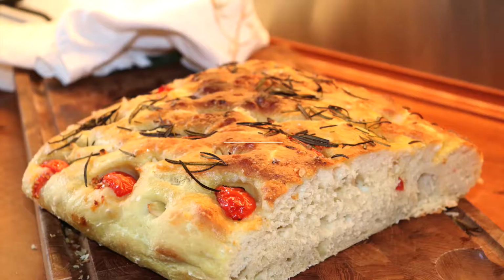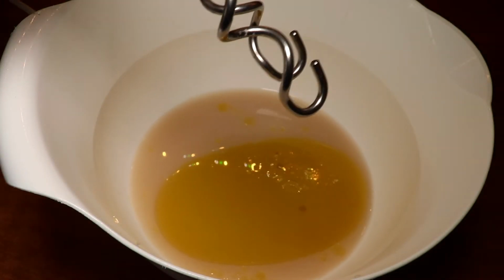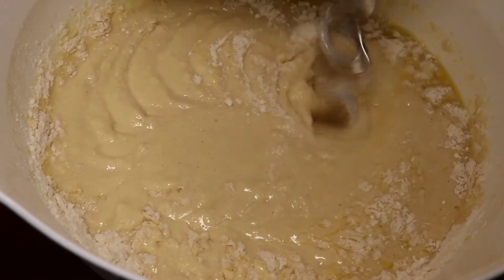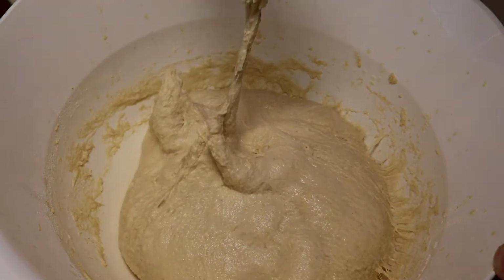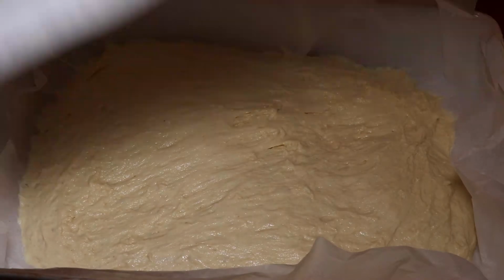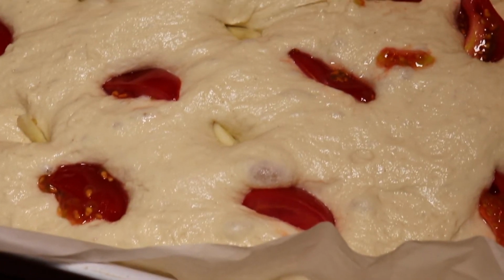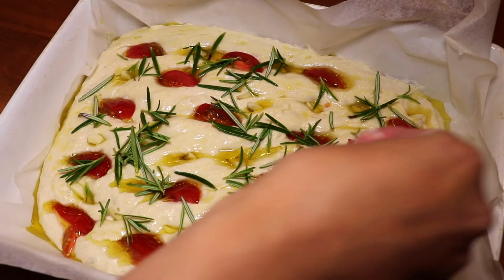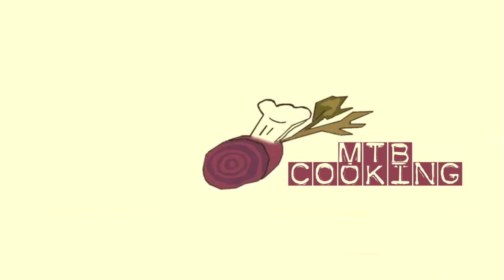Easy Italian Tomato & Garlic Focaccia Bread 🍅🧄 - How to Make Italian Focaccia Loaf - Recipe # 114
Learn how to make a delicious, airy and crispy focaccia loaf! It only takes a few ingredients to make this Italian bread!

Ingredients:
25 gr of fresh yeast
6 dl / 600 ml of lukewarm water
3 tsp of salt
2 tsp of sugar
0,5 dl olive oil
300 gr durum flour / semolina (can be substituted by all-purpose flour)
500 gr all-purpose flour
5-8 cherry tomatoes (cut in half or quarters)
2 branches of fresh rosemary
5 cloves of garlic (cut into small strips)
More oil for rubbing on bread before and after baking
Course sea salt for drizzling on top after baking

Bake the bread in the oven at 250 gr. C / 480 deg. F for 25 minutes.

Bon appétit ! ;-)